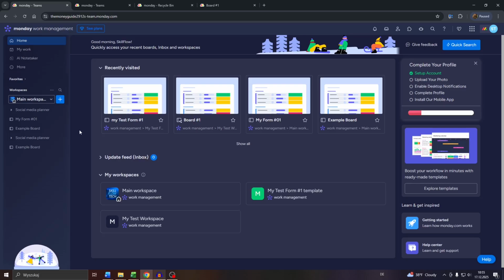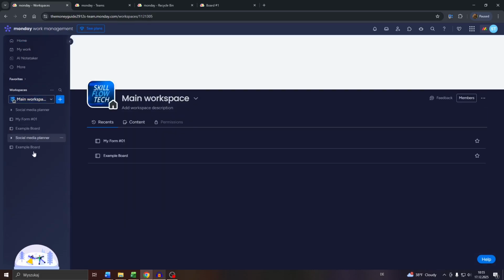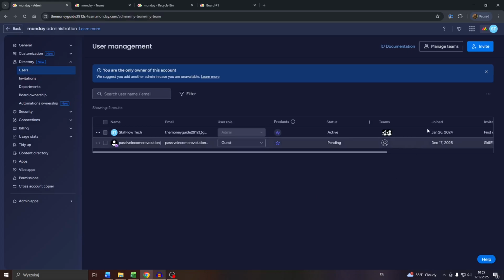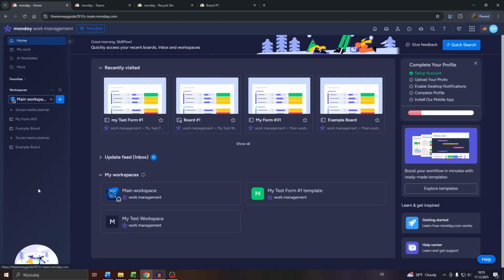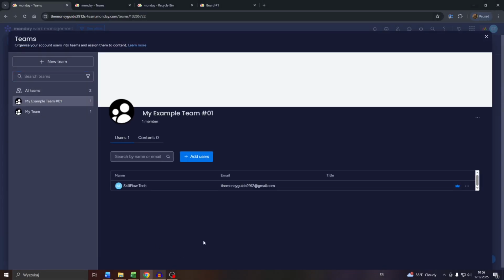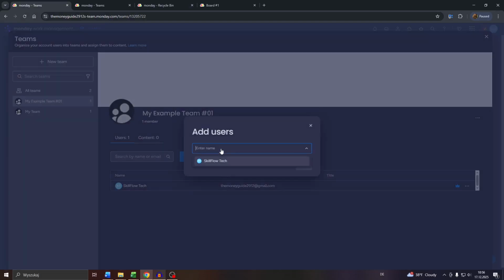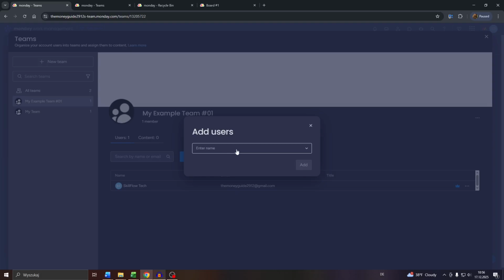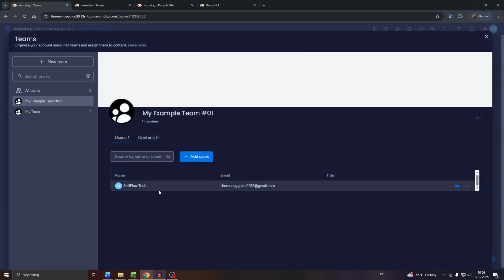How to Add Someone to Team on Monday — Step by Step Monday.com Tutorial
In this tech tutorial we explain how to add users to an existing team on Monday.

If you're interested in learning more about how to use Monday.com, you may learn how to create a team on Monday, too, in this tutorial